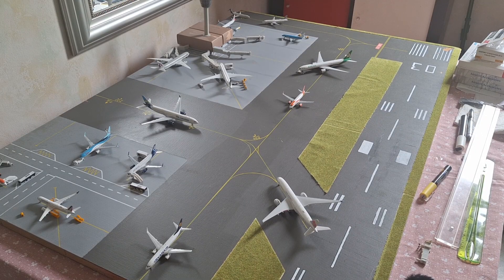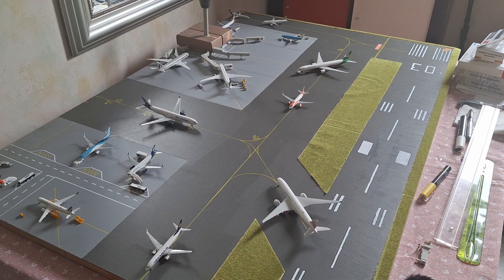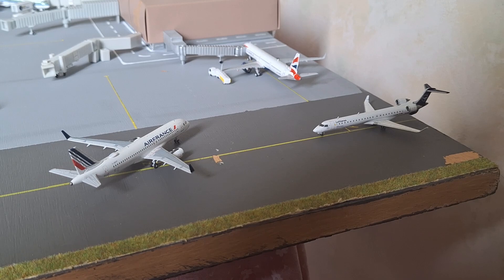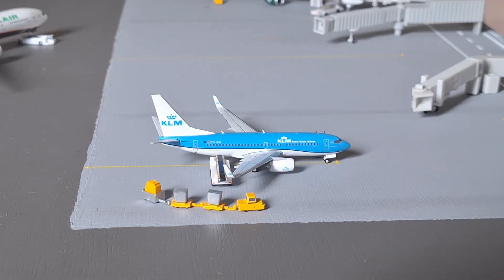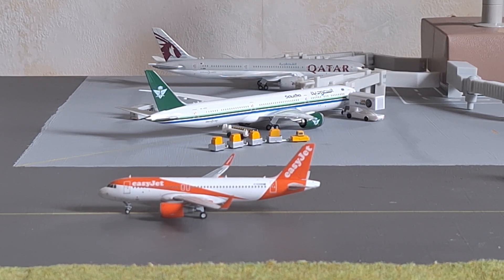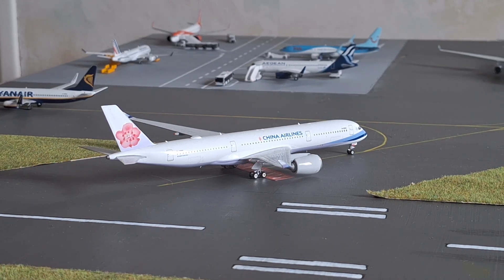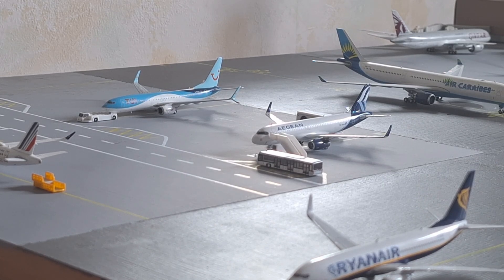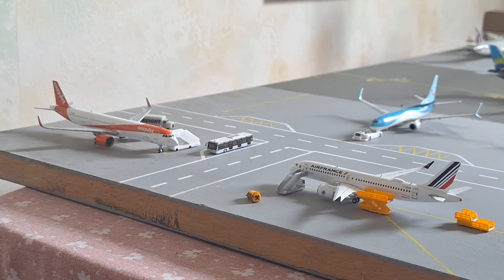Bordeaux Vineyard Intl | Ep14: Peak Sunmer season schedule | 1/400 scale airport update